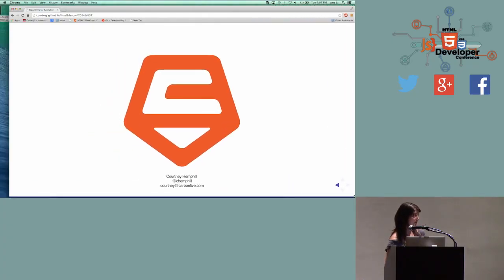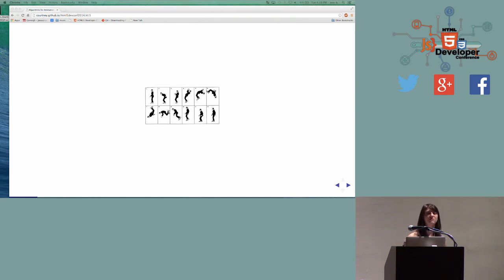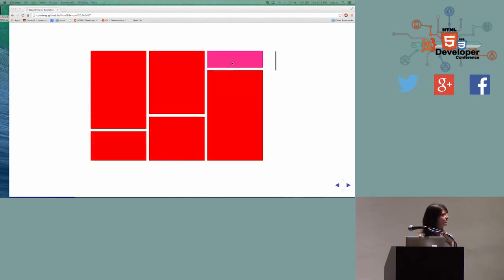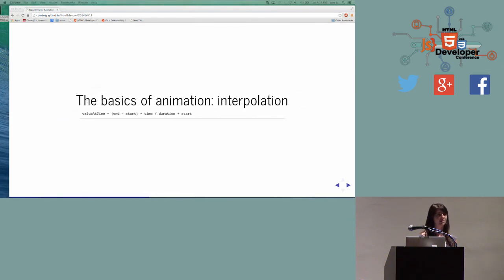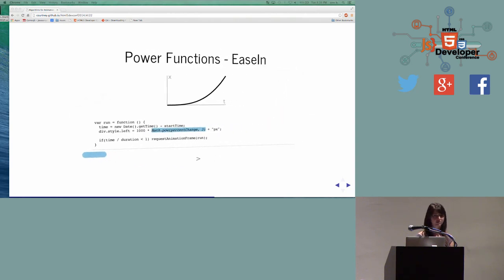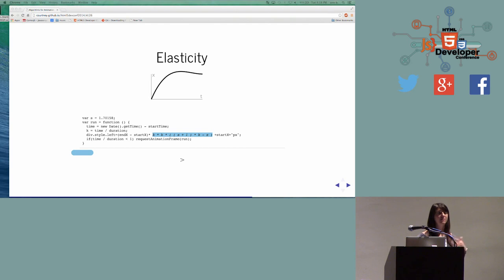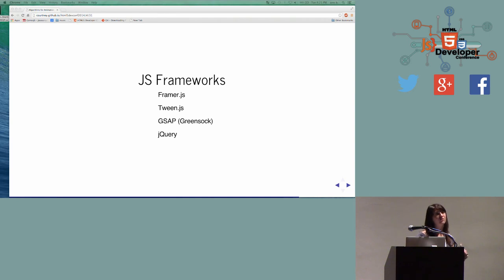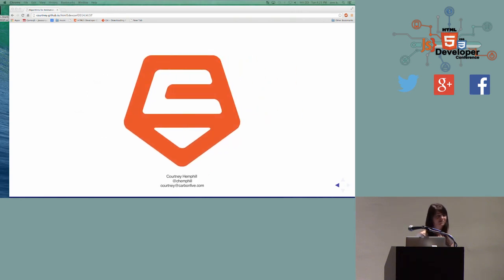Algorithms for Animation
HTML5DevConf talk featuring Courtney Hemphill, VP of Product Management at Carbon Five

Carbon Five is a digital product development consultancy. We partner with our clients to create exceptional products and grow effective teams.